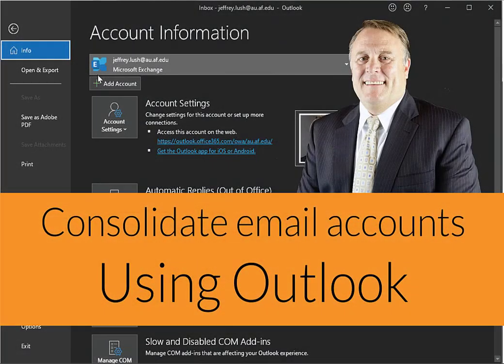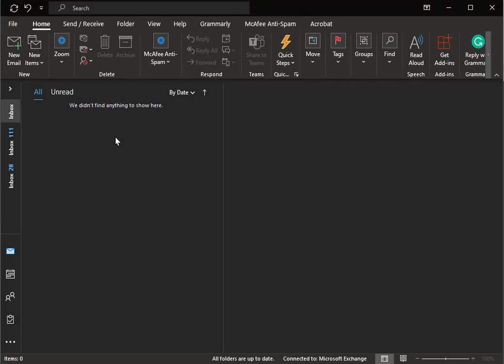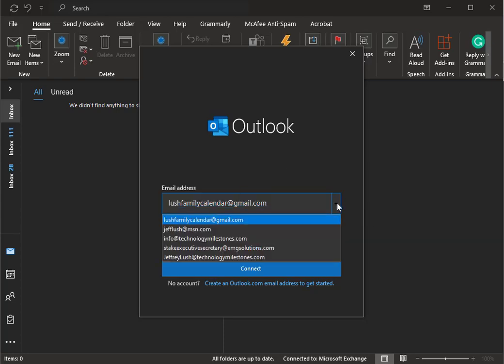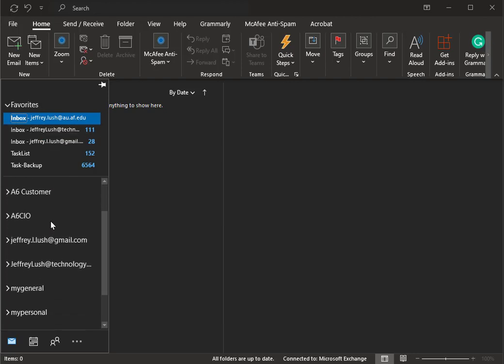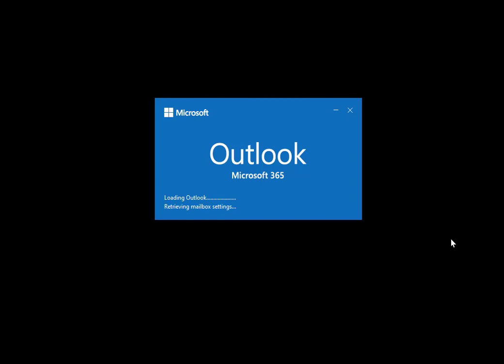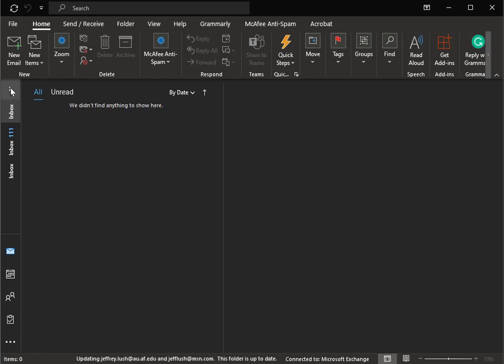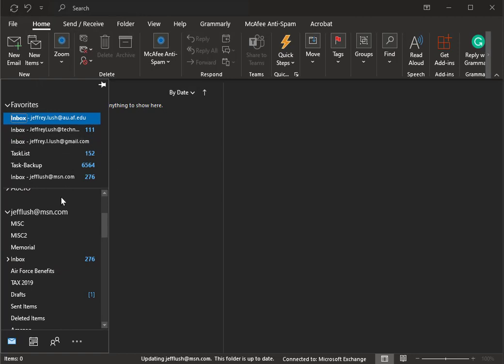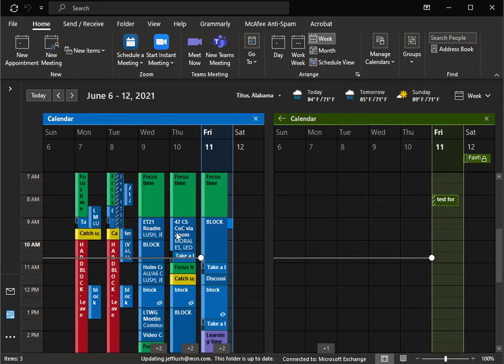Save time with email boxes in one place [110621-1700]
If you are managing multiple email accounts, you can easily manage them all within Outlook fat client.  Check out this brief video illustrating how to combine multiple email accounts, calendars, and the difference between Outlook "fat" and "web" clients.

Table of Contents:

00:00 - Introduction
00:23 - Open Outllok
00:28 - Fat vs Web Outlook
00:53 - Multiple email accounts
01:08 - Add email account
01:51 - Difference email accounts explained
02:11 - Reboot Outlook
02:39 - Outlook is busy
03:39 - Add a email favorite
04:16 - Merged Calendars